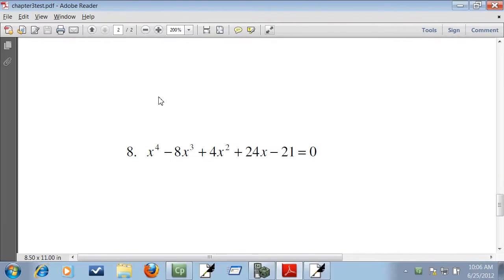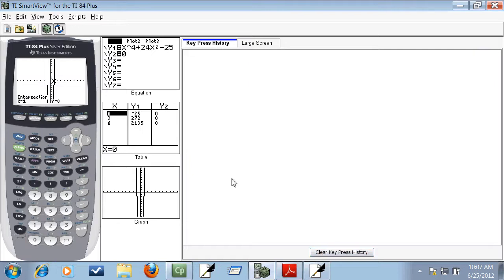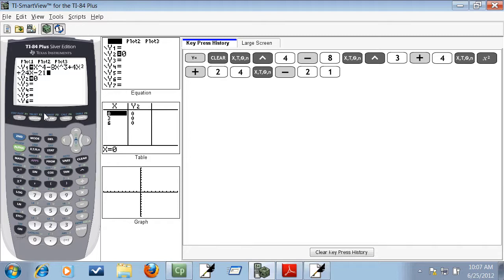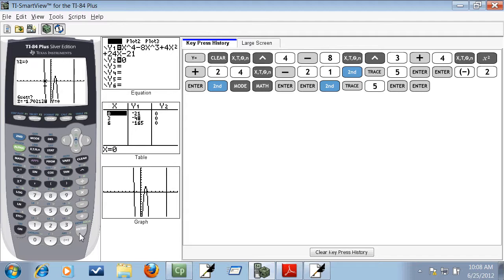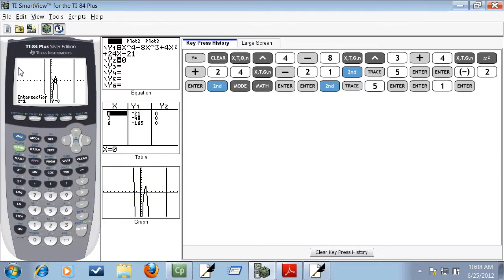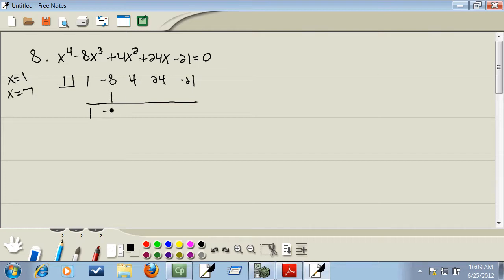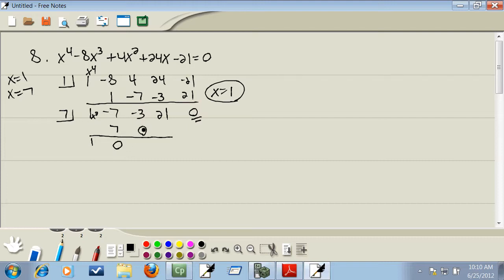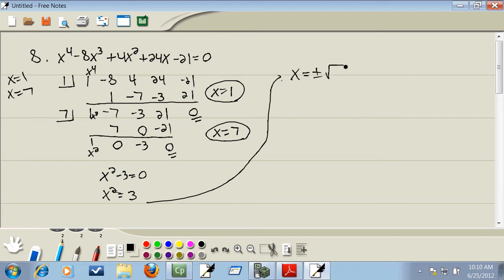College Algebra - Chapter 3 Test - Problem 8